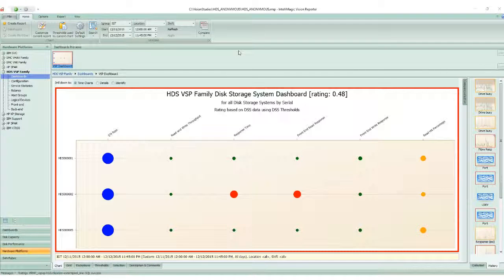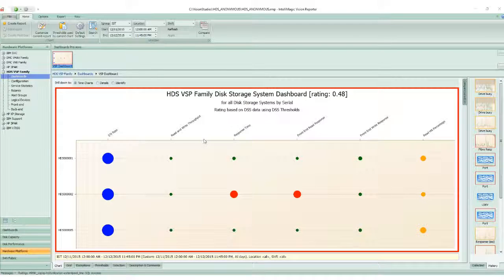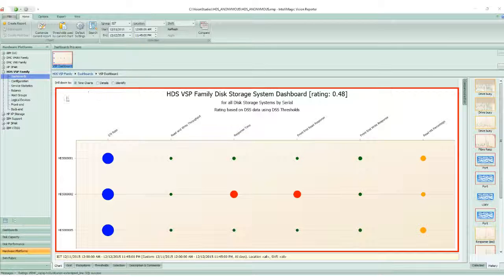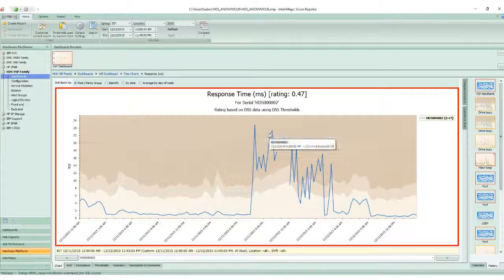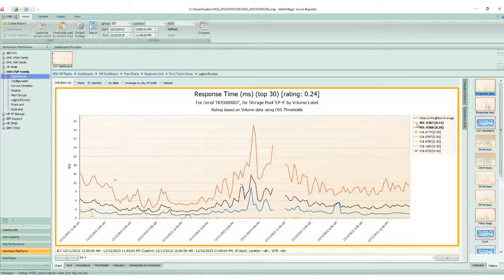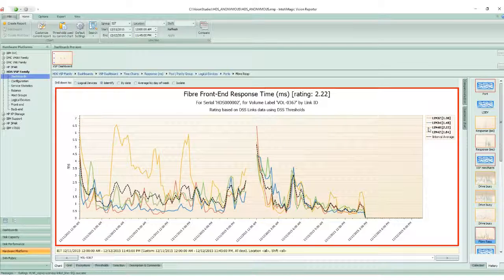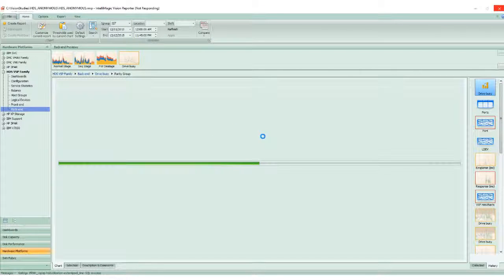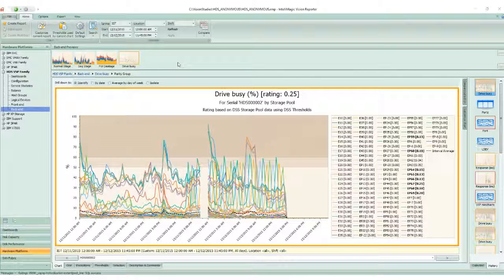How to Manage Storage Performance in HDS VSP G Series Environments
See how easy it is to manage the storage capacity of your HDS Virtual Storage Platform G Series environment using IntelliMagic Vision. With visually appealing dashboards and logical drill downs, you can monitor, prevent, and resolve performance issues easily.